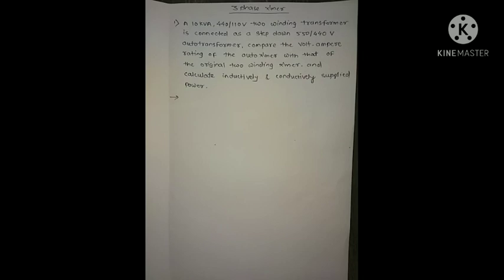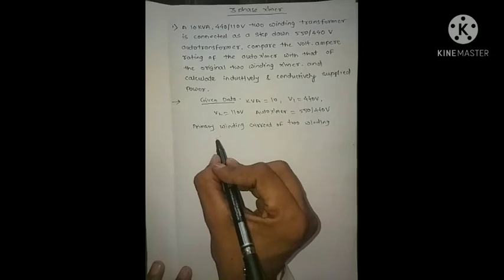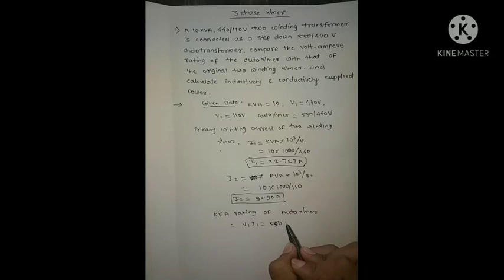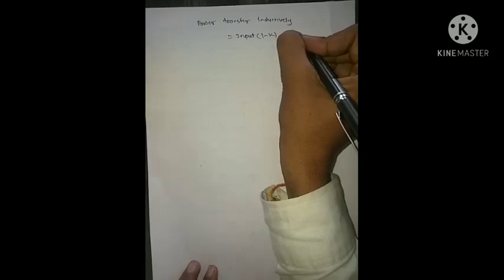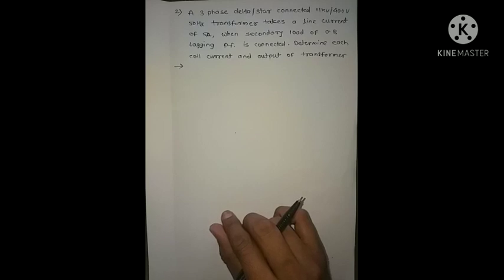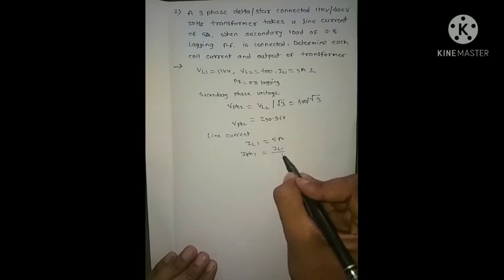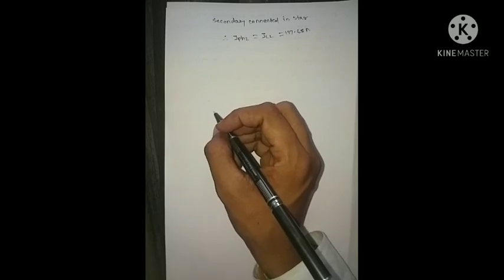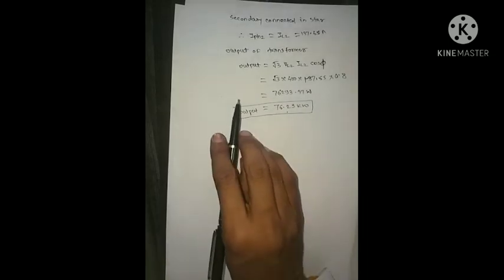3 phase x mer numarical